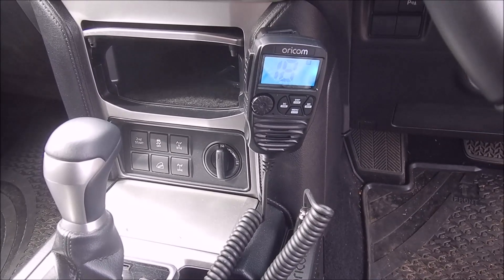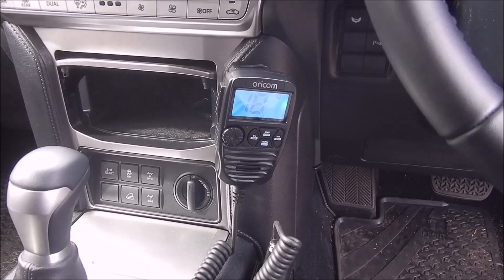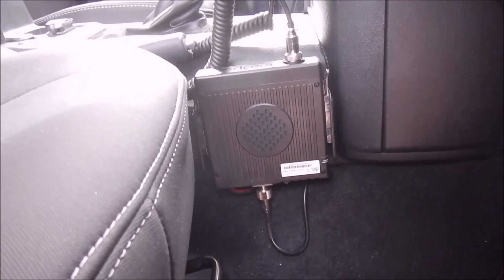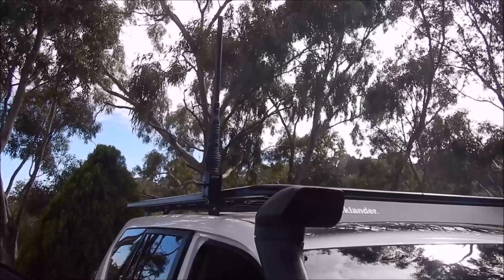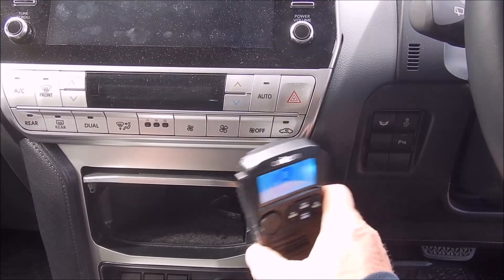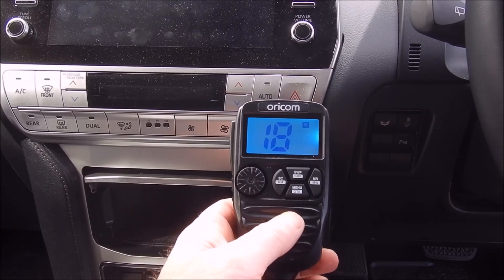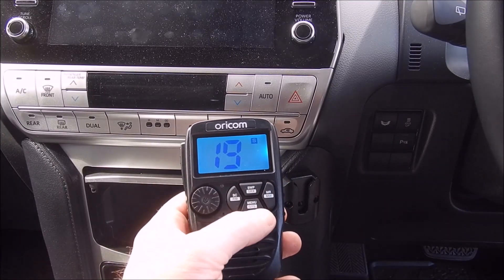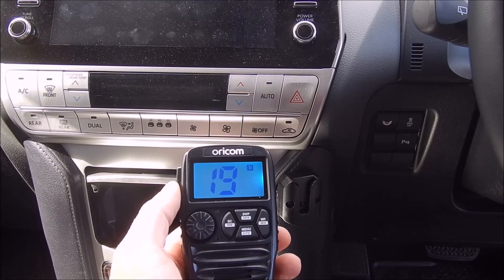Oricom DTX4200 Review with roof antenna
A short review of the Oricom DTX4200X dual receive UHF radio with the ANU913 (3dBi) antenna roof mounted using the Oricom BR600 folding bracket.

Make sure you hunt around for better pricing!